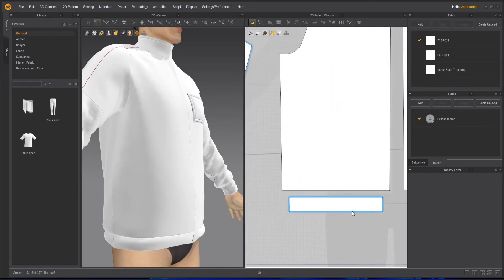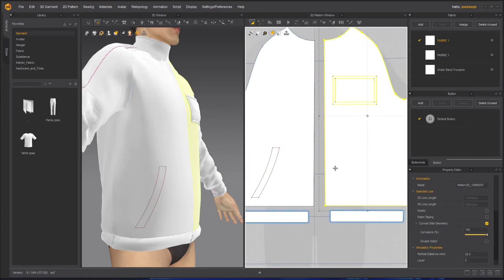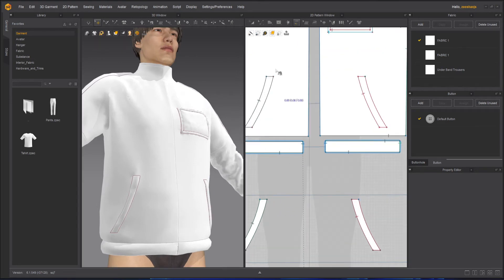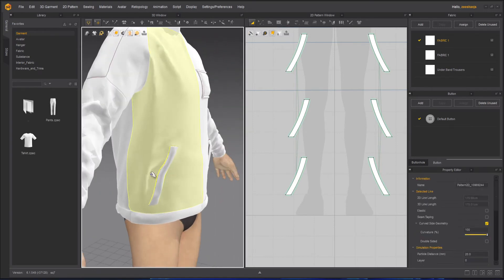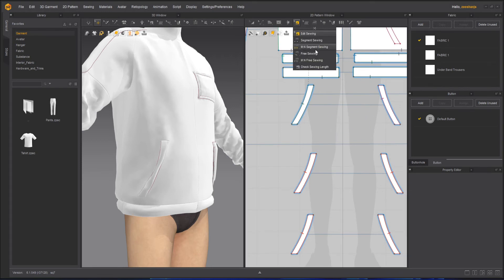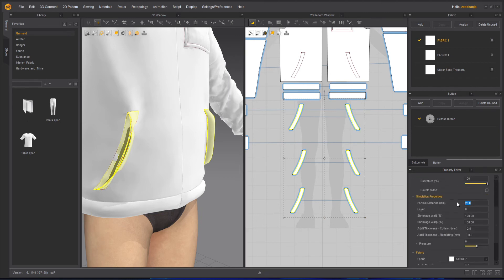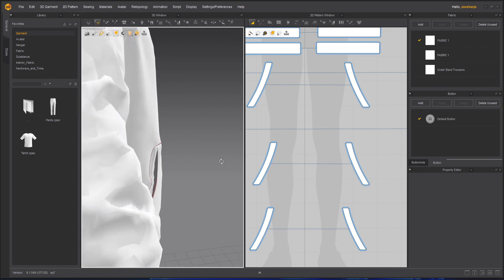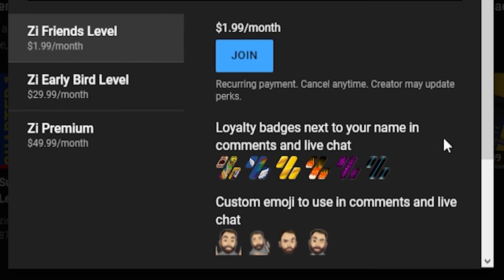Making Pockets on Squid Games Jacket | Lesson 7 | Chapter 6 | Marvelous Designer Fundamentals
Description:
In this lesson we will learn how to make pockets on squid games jacket.